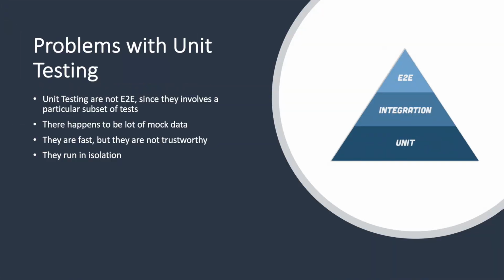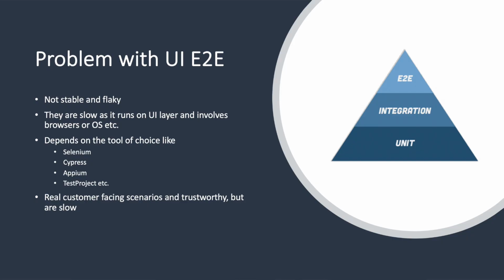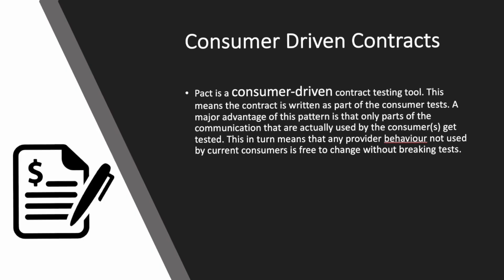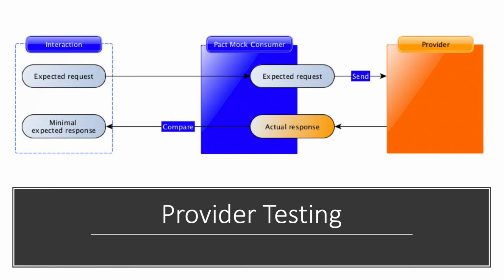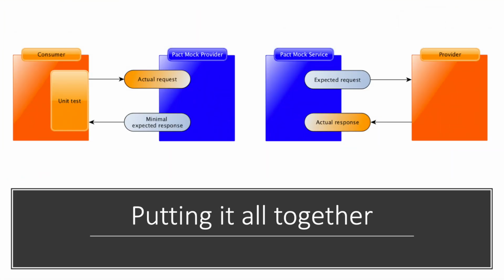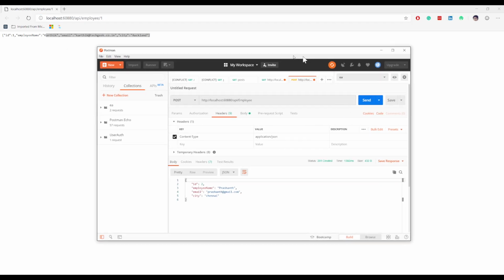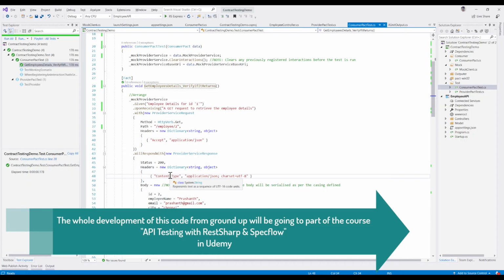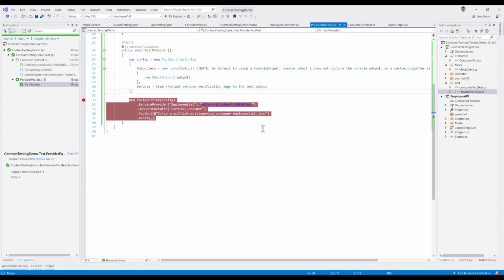What is Contract Testing in API automation + Demo (EA Weekly)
In this EA Weekly video of our EA Weekly series, we will be discussing Contract testing with Pact and understand how to make sure API testing we are doing is done on both the consumer and provider end while it's otherwise called as TestDouble.

When to start automation testing and what to automate ?
Pact
Pact is a contract testing tool. Contract testing is a way to ensure that services can communicate with each other. Without contract testing, the only way to know that services can communicate is by using expensive and brittle integration tests

Udemy Course
The demo in this video is going to part of the course "API testing with RestSharp and Specflow in C#" available in Udemy